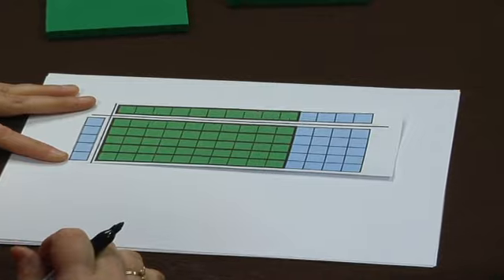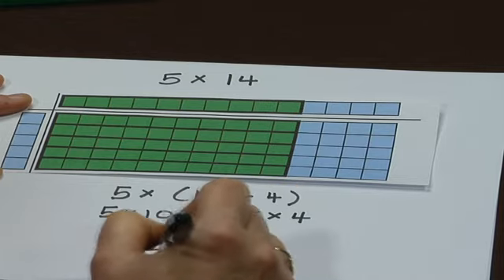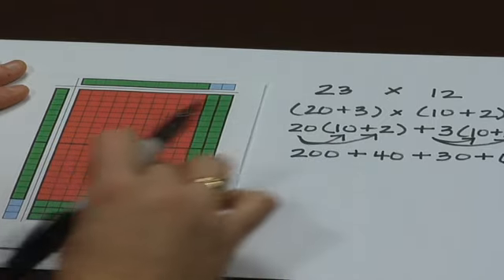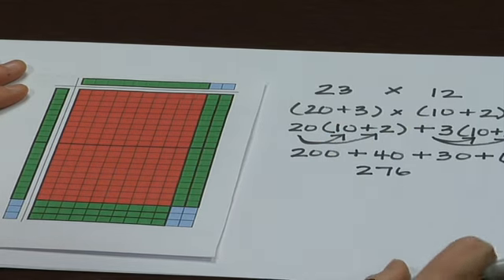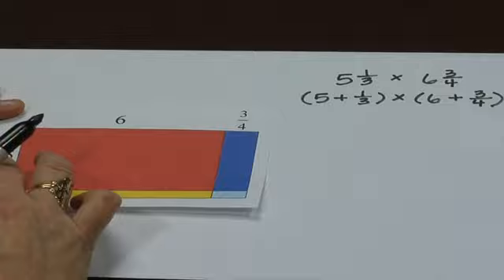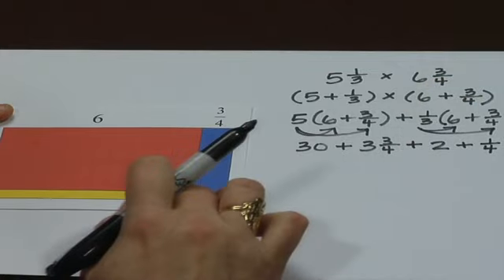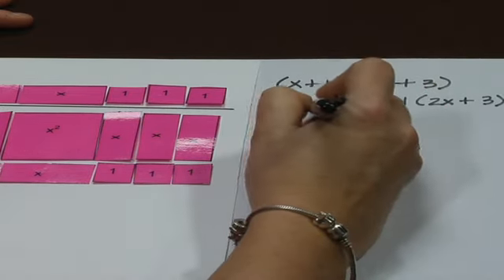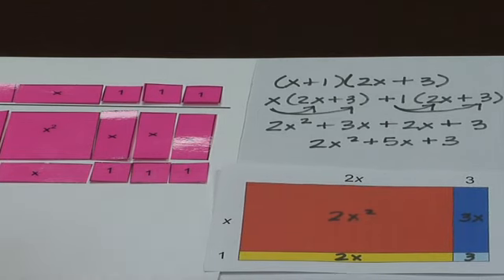Array Model for Multiplication (grades 3-8)